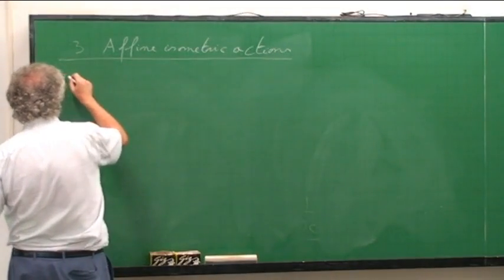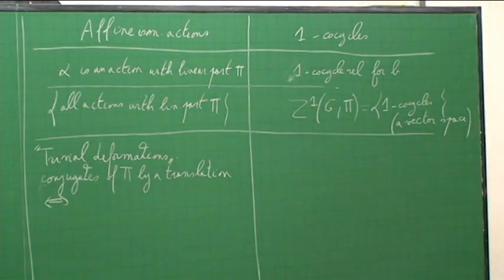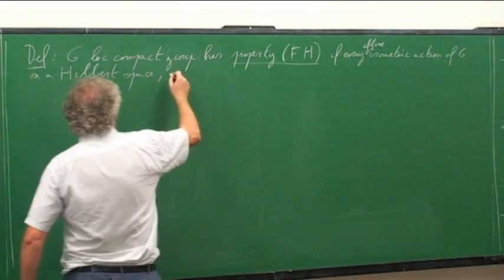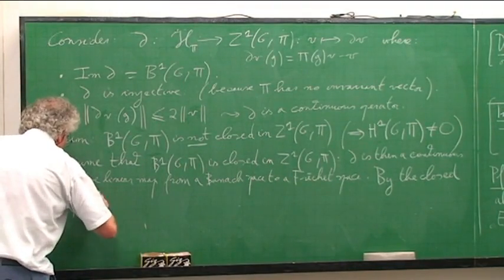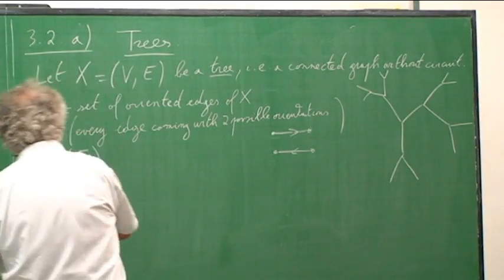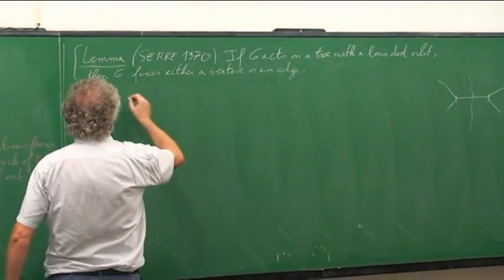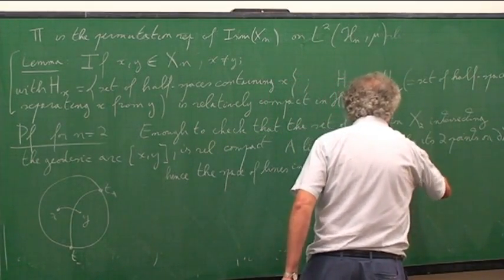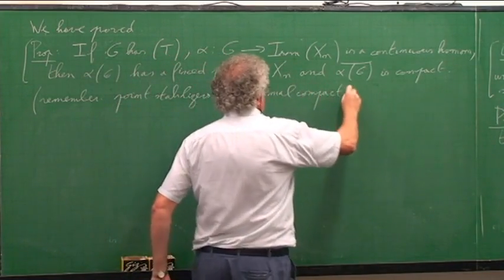Alain Valette "Kazhdan's property (T)" (third lecture)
Talk by Alain Valette (Université de Neuchâtel, Switzerland) at the ICMC-USP on 28/11/2012